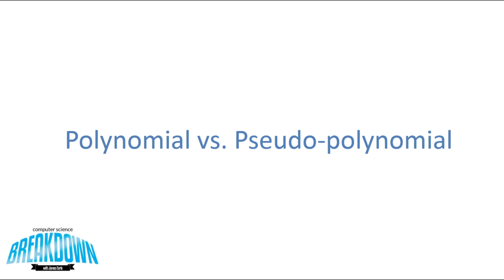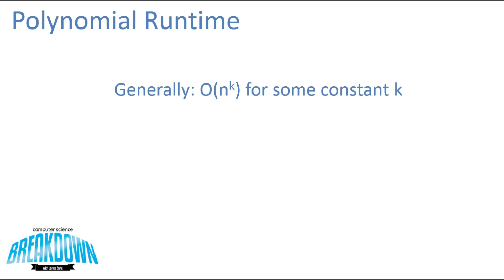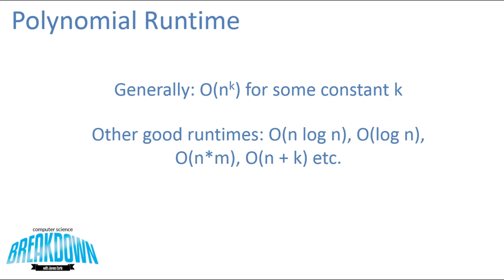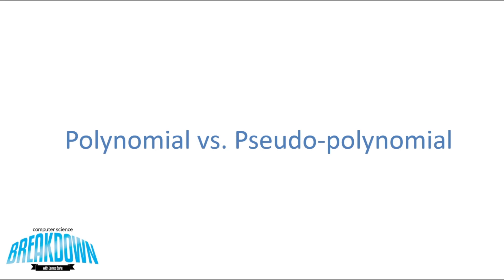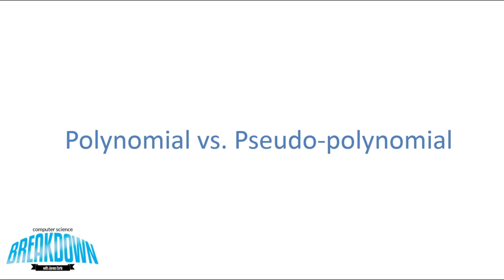Polynomial vs. Pseudo-Polynomial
Debunking the subtle differences between the two very similar program runtimes, and highlighting why this distinction is so important.